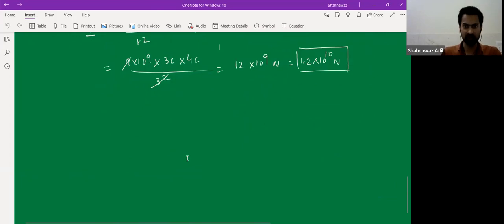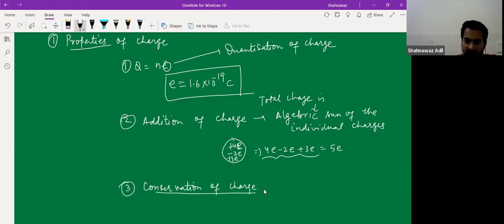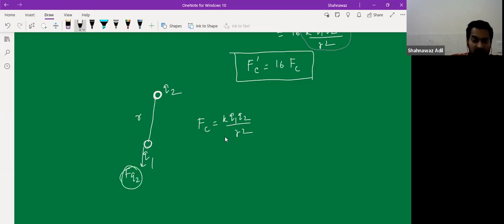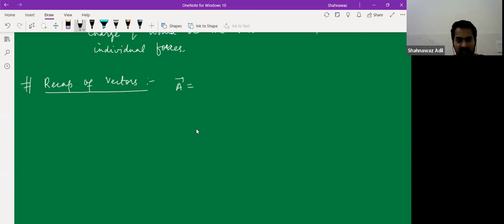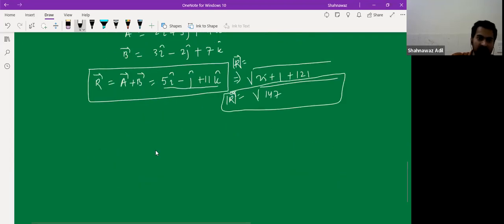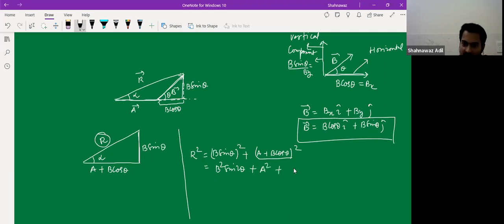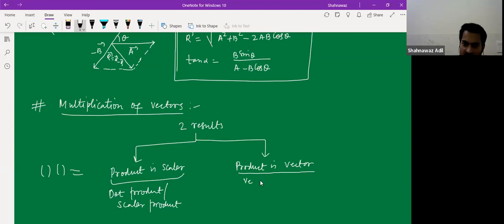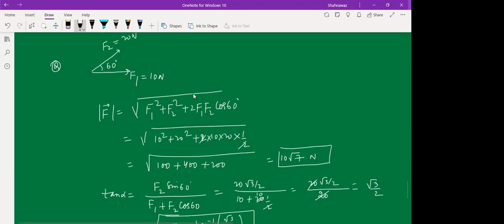Learnivio | Electric Charge & Coulomb's Law | Electric Charge & Field | Lect 1 | 12th P3 | 16-5-2023